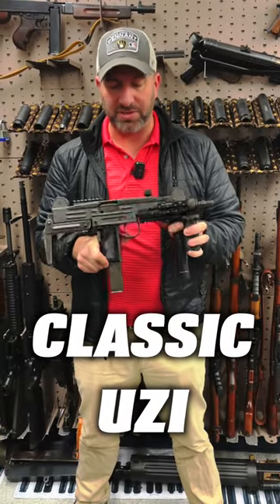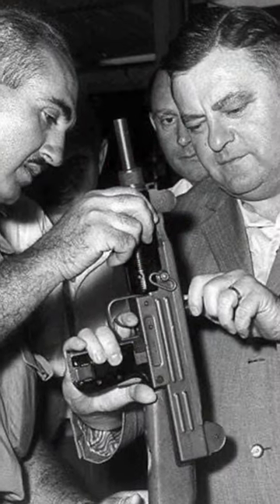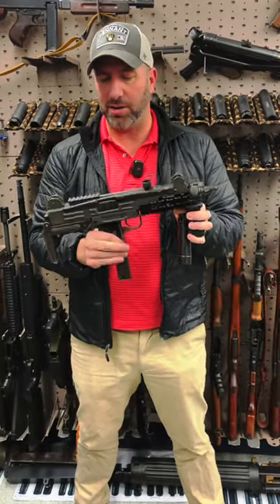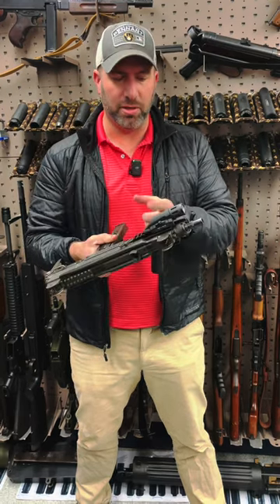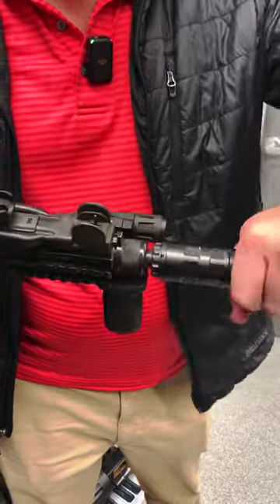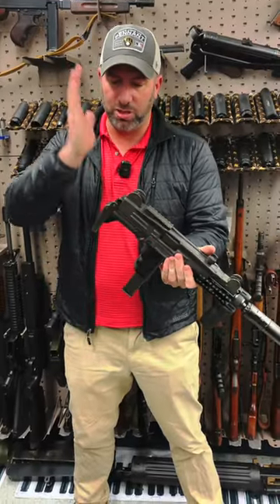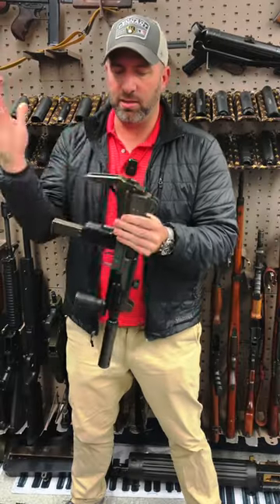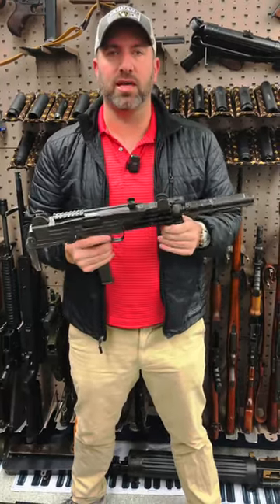Old School Secret Service Uzi